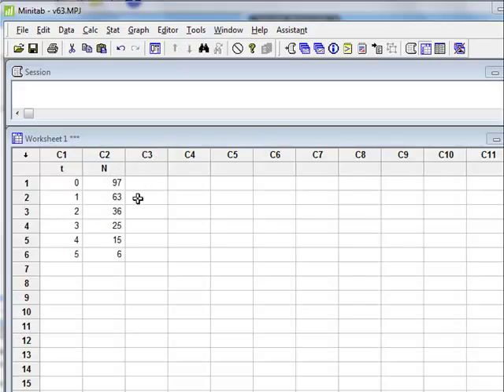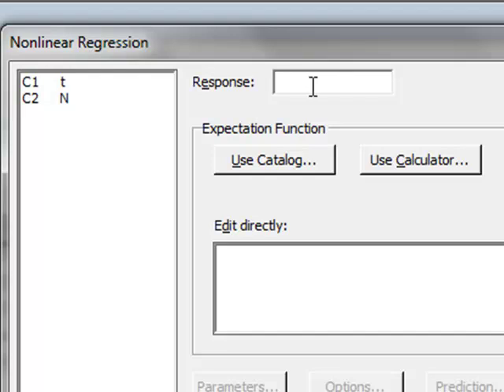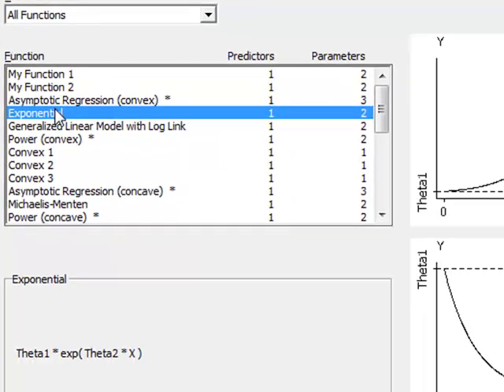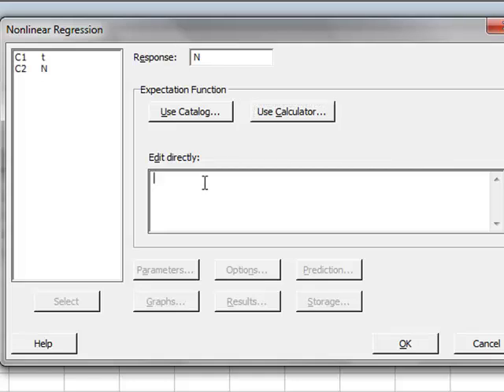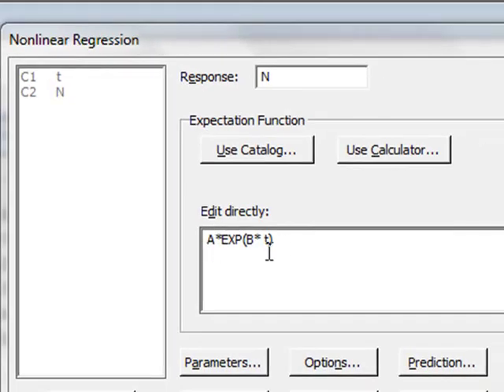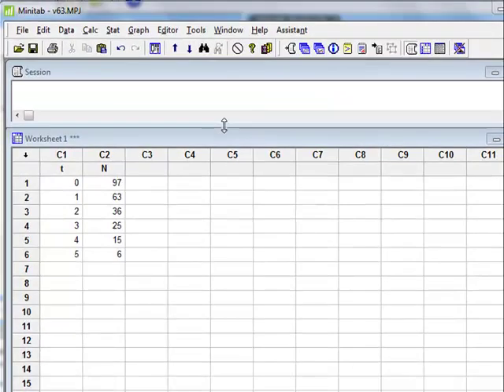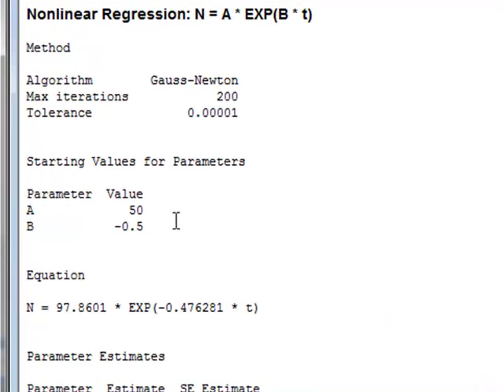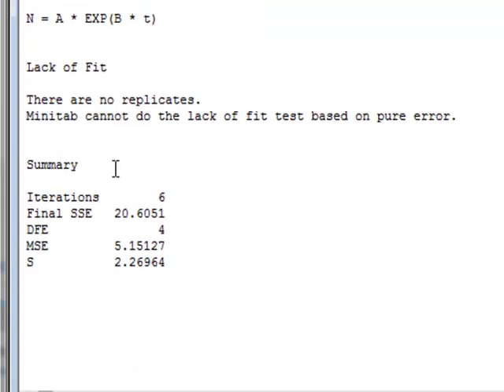Nonlinear regression (Minitab)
Currell: Scientific Data Analysis. Analysis for Fig 7.6(a). See also 2.4.3